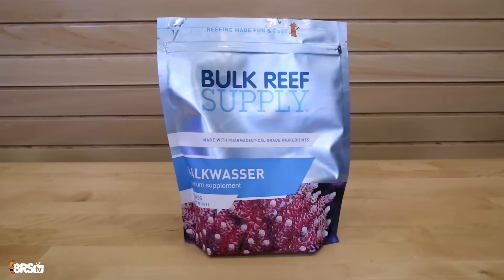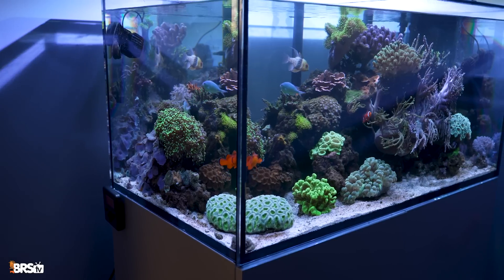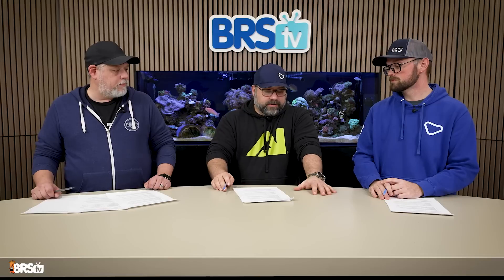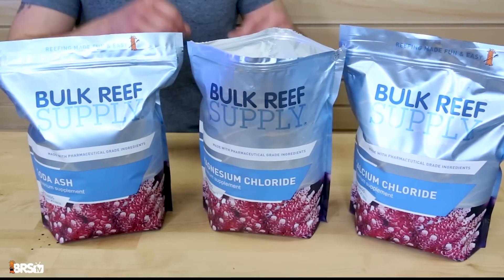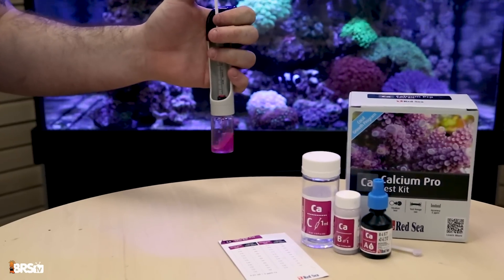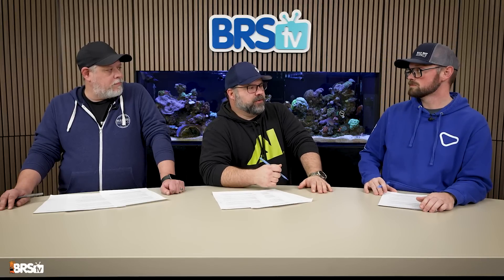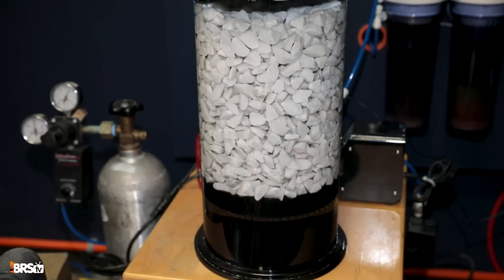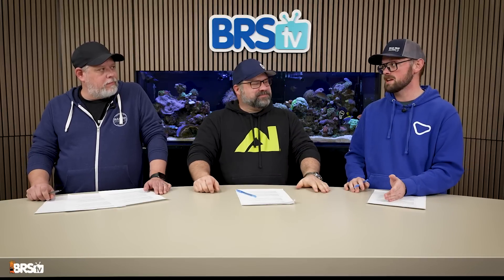Choose the Best Dosing Method for Your Reef Tank!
Not sure how to dose your reef tank? In this episode, Jason, Brian, and Josh break down the differences between one-part and two-part dosing to keep your coral thriving. Whether it's classic two part, or a simple one part additive, we have you covered!